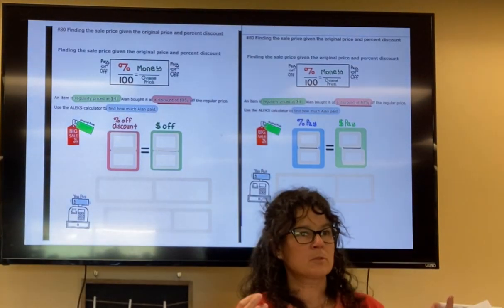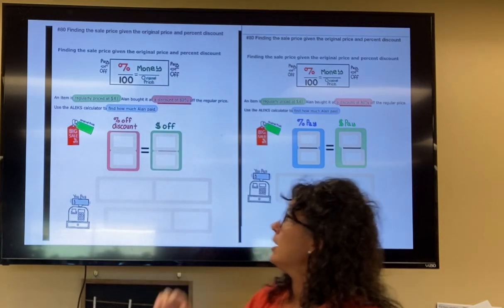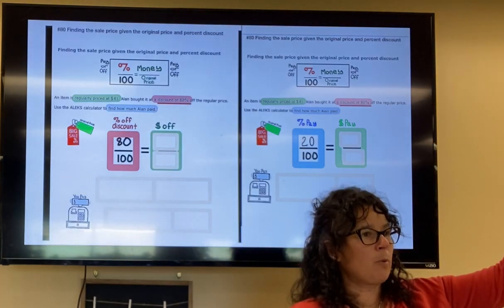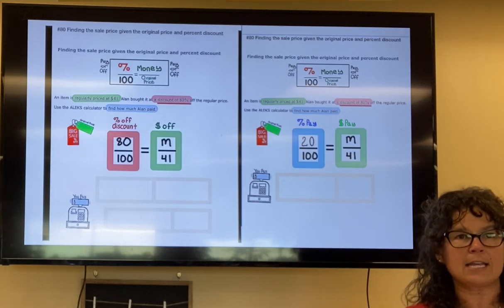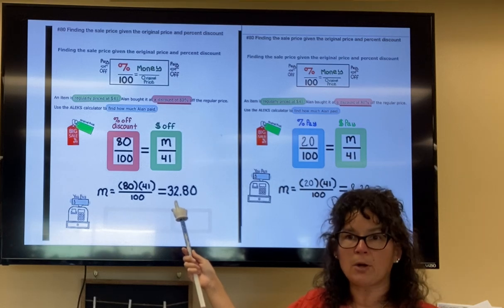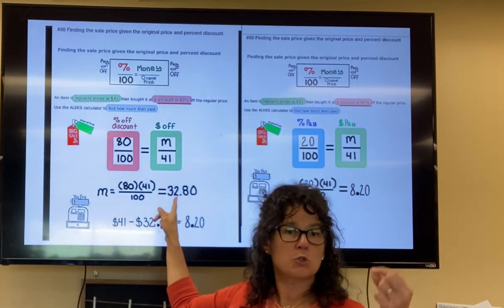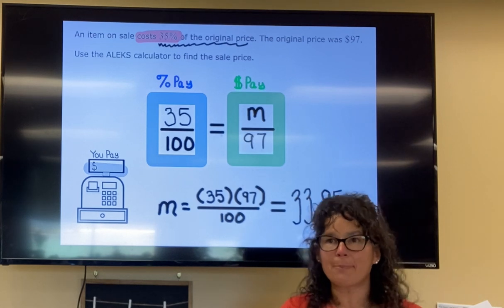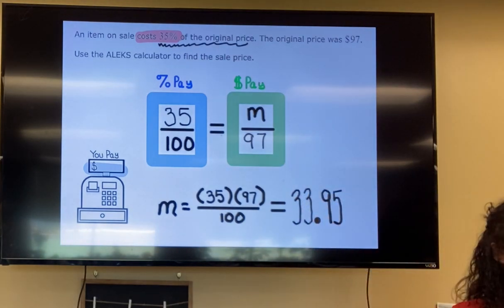Finding the sale price given the original price and percent discount